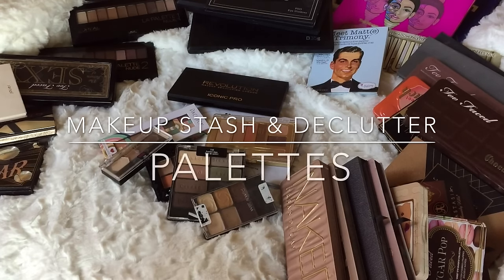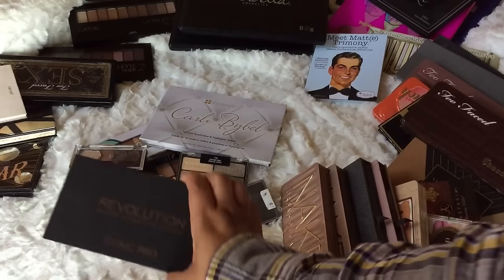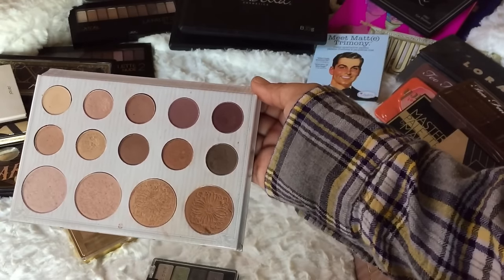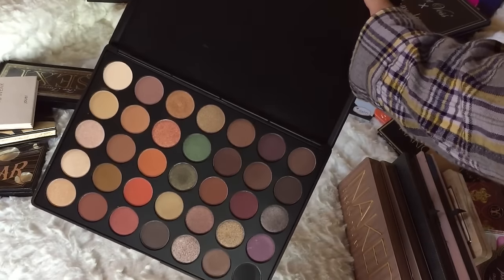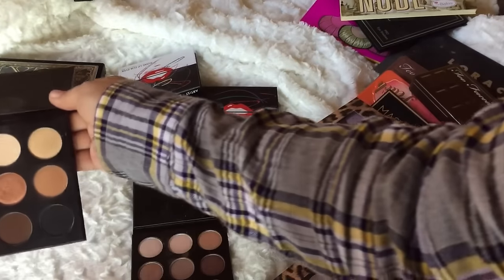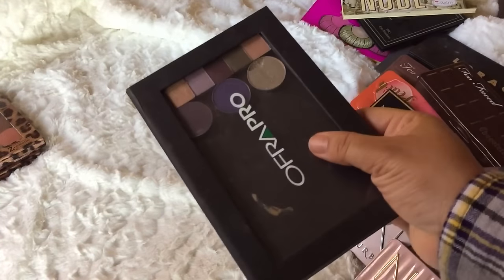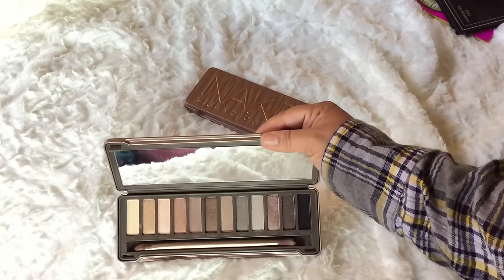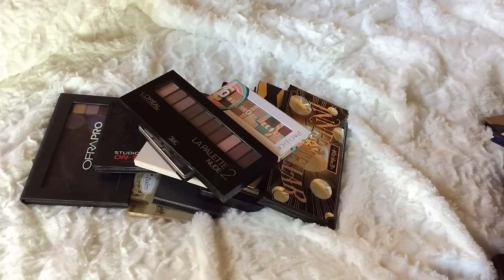MAKEUP COLLECTION & DECLUTTER 2017: EYESHADOW PALETTES || MelissaQ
HEY YOU! YOU'RE RIGHT WHERE YOU NEED TO BE! Today's video is a continuation of my Makeup Purge. Palettes of course was my most difficult category. Look for makeup tutorials with some of these! Also please let me know if from the ones I'm purging if you're interested in purchasing. All of them are gently used.

I'm selling the palettes I've decluttered.

Too Faced Pretty Rebel Palette (gently used - 2 to 3 times) SOLD
Too Faced Pretty Sexy Palette (gently used - 2 times)
ABH Self Made Palette (gently used - 2-3 times) SOLD
KVD Interstellar Palette (gently used 4-5 times) SOLD
the balm Nude Tude Palette (gently used 2 times)
Be Bella Palette (NEW) SOLD
LORAC Pro Palette 2 - Used 4-5 times SOLD
Studio Makeup Palette- Cool Down- Used 1 time
Studio Makeup Palette- Warm Up- Used 1 time
Naked 3 Palette- Used 2-3 times
Sugar Pop Palette (BRAND NEW) SOLD

Price + (shipping w/ confirmation). There will be a confirmation provided as well. It will be sanitized when shipped and properly wrapped to prevent damage during shipment. I can ship the palette immediately and should get to you quickly.

Let me know if you would like to purchased it. If so, please let me know and I will send you an invoice.